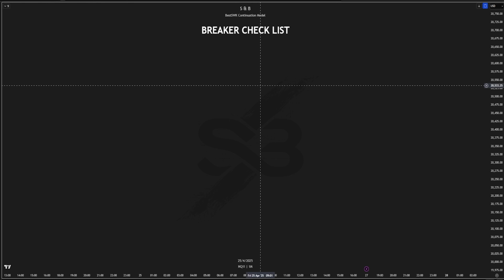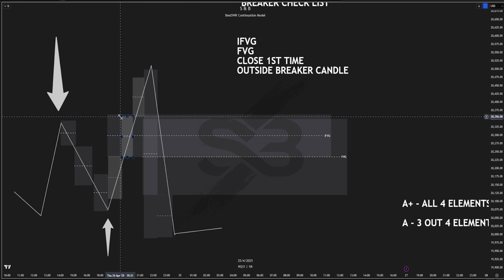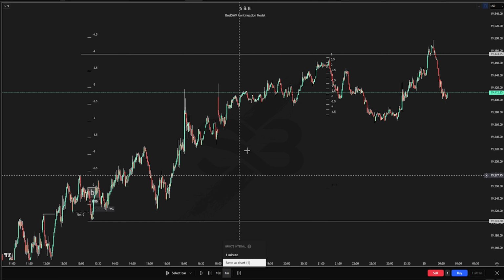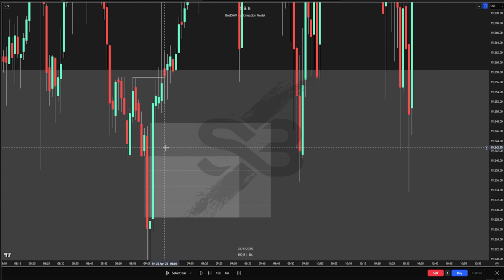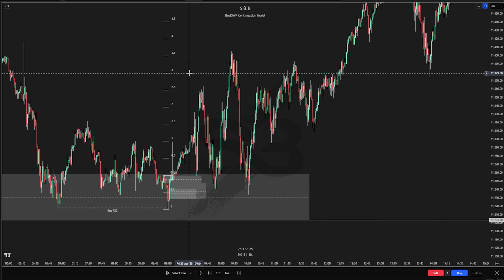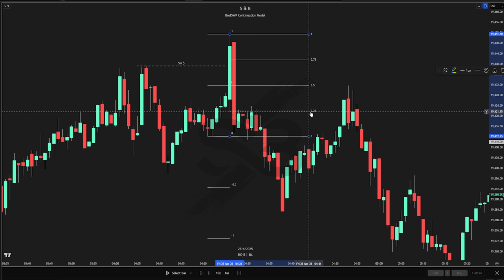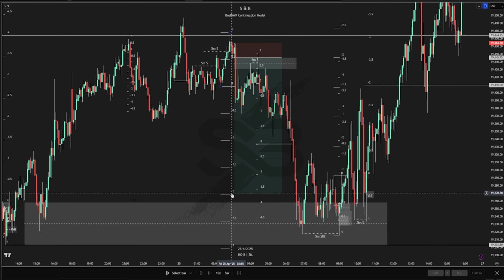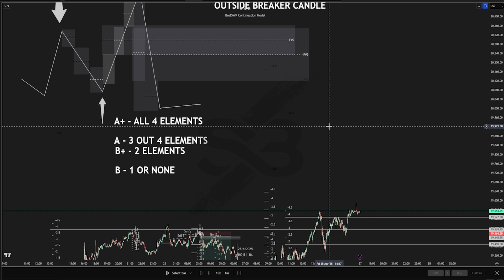What I Learned from Creating a Winning Breaker Block Strategy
Learn from my experience creating a winning Breaker Block strategy with IFVG, FVG, and CISD ICT. Find out the key takeaways from my journey and how to spot these signatures in the market.